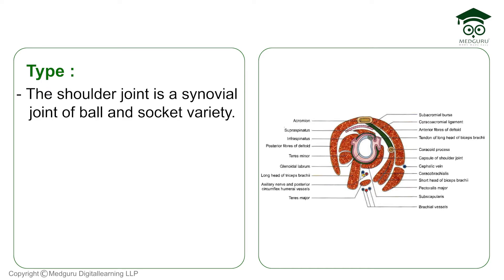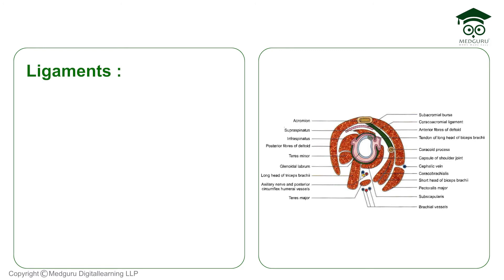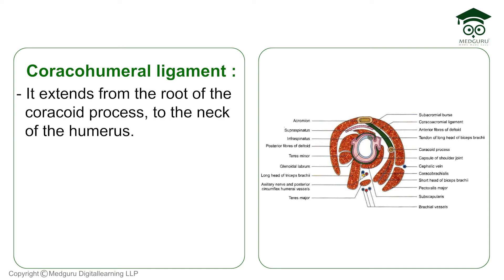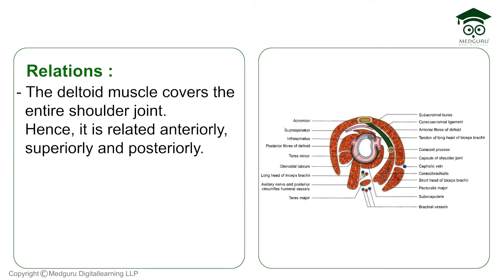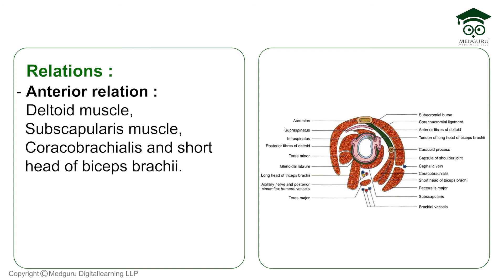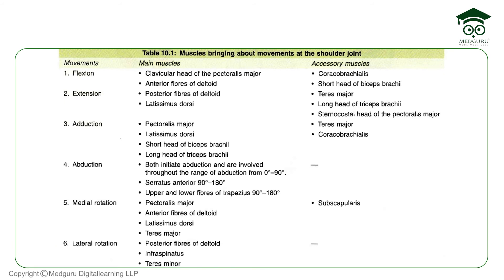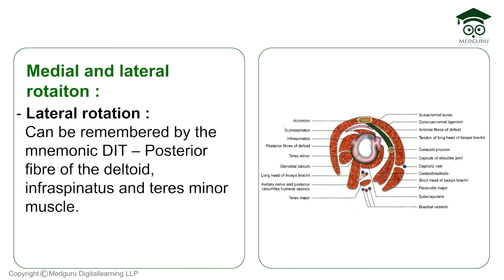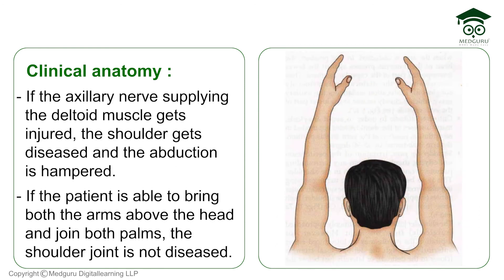Shoulder Joint (In Hindi)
Watch the lecture on Shoulder joint Anatomy for the first-year university exams in Hindi! Learn the 'Shoulder joint' anatomy easily through mnemonics and memory hooks!

Study 46 topics of Anatomy-1 most likely to come in 1st-year MBBS University exams through the Medguru Exam Booster course-
- Finish Anatomy - 1 in just 8.5 hours!
- Great mnemonics to make Anatomy super easy to remember!
- Hindi explanations to make you understand Anatomy and remember it forever!

Install the Medguru app and get the Medguru Exam Booster course for just Rs.199!